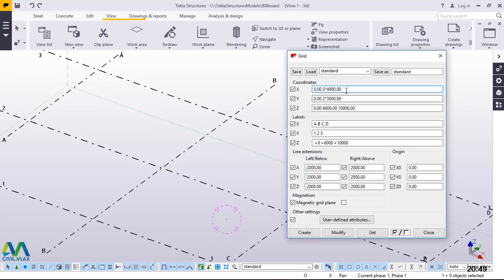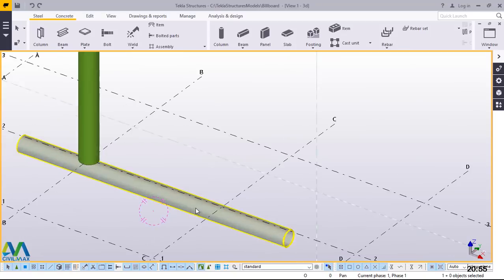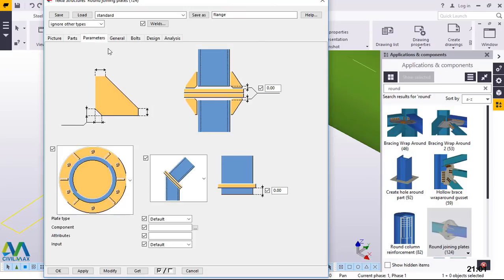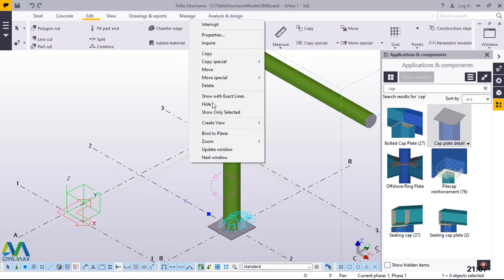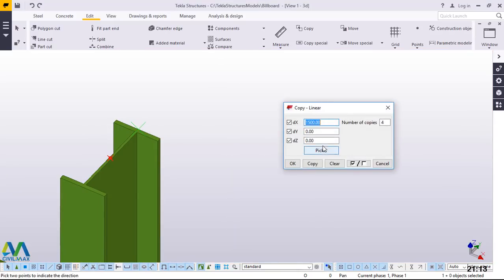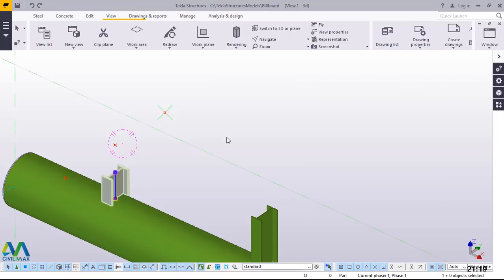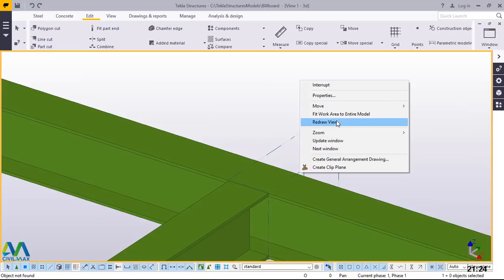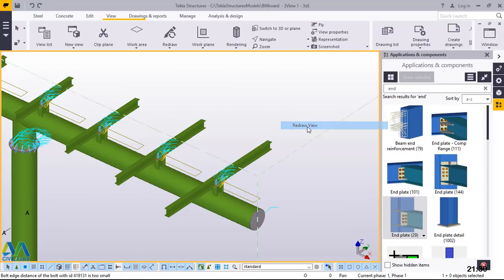Outdoor advertising billboard V Shaped Flag type modeling in Tekla Structures